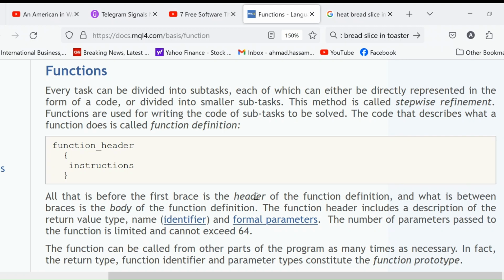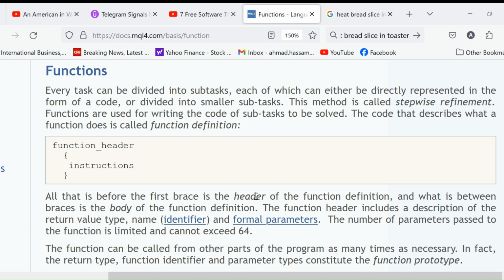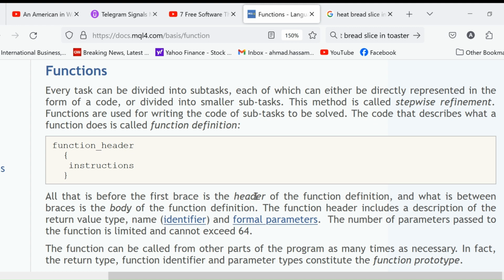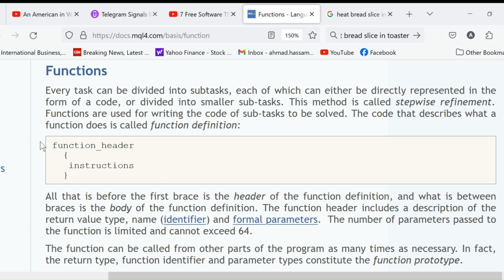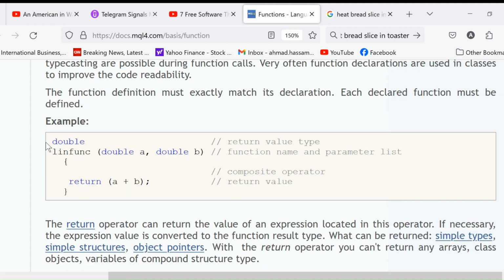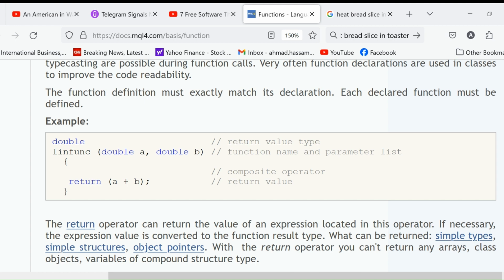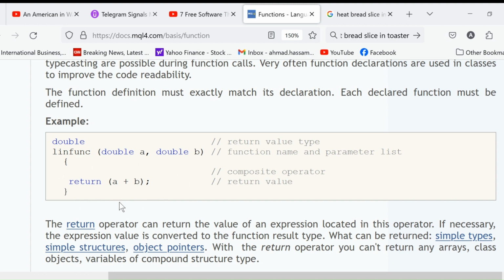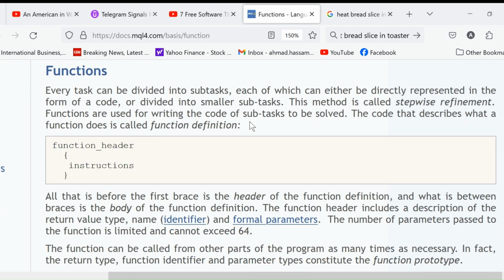MQL4 MQL5 Course: What are functions?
Functions are the building block of any program. In this video I explain what are functions in very simple terms.